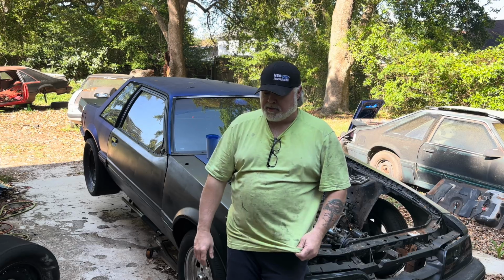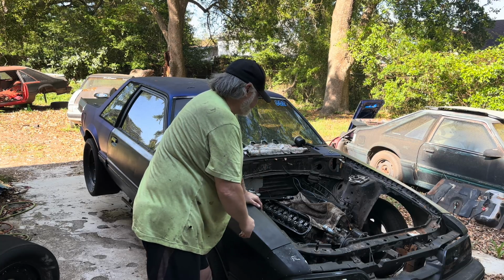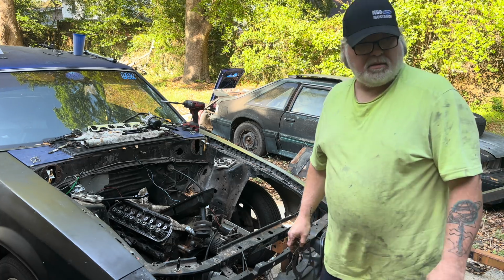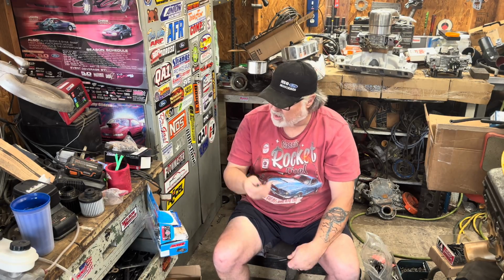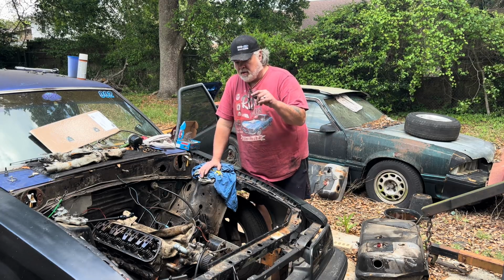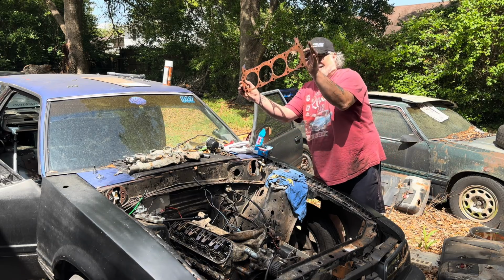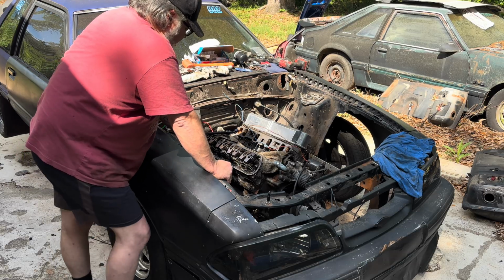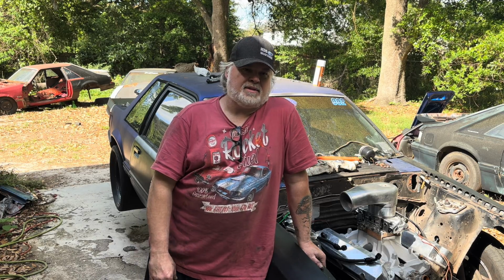🇺🇸 vs 🇨🇳! Whos the REAL stud? + Uncle Rico! VORTECH 1988 5.0 Mustang LX Coupe BRAIN Pt.47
BRAIN combo:
stock gazillion mile shortblock
 MSD 6BTM/2-step/MSD Dizzy
Pro-form 750DP/AEM 400LPH pump/Earls reg/SPECTRE boost hat
CHINA Jr. intake
Vortech V-1 with Max Flo bypass
"The Grindhouse" Ported gt40 heads
THE F-303 cam/1.7's
elec water pump drive/elec fan
1-3/4 BBK LT's
3" bullets
Z-SPEC t5/motorsport clutch
4.10 gears/spool/31 spline axles
26x10 M/T stiff walls
unknown tube k/arms/CO's/90-10's
UPR solid stuff in the rear with 50/50's
Race weight: ?lbs
PB ET/MPH: 1.42/6.97@97.3 (EFI/NA)